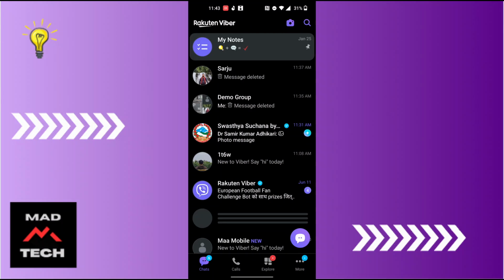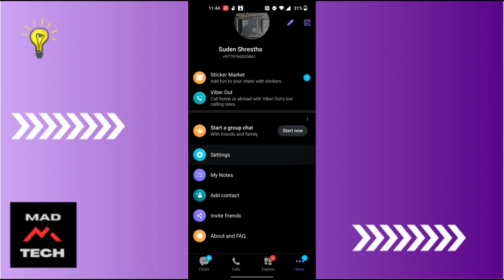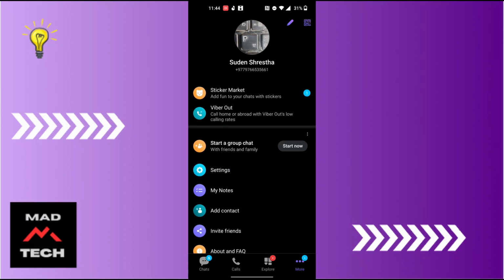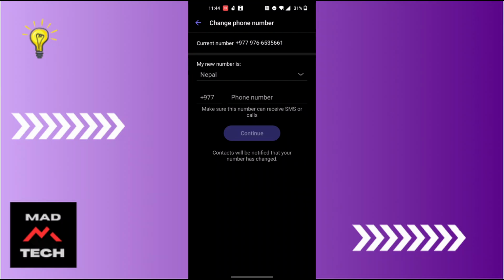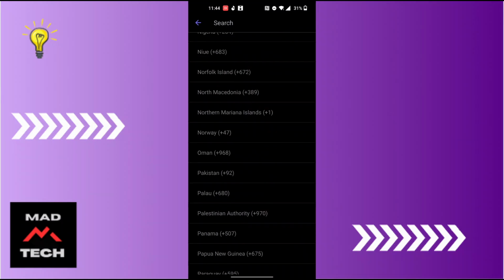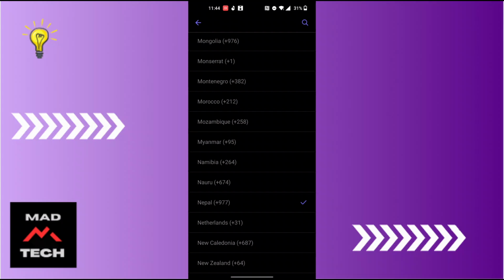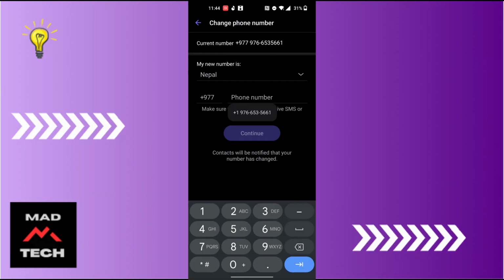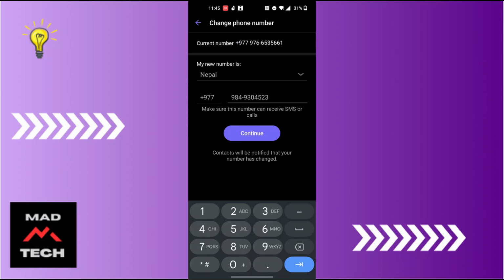How to Change Number in Viber 2024?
How to Change Number in Viber 2024? MadTechTutorial

Need to change your phone number on Viber in 2024? MadTechTutorial is here to help! In this video, we'll guide you through the steps to update your phone number in Viber, ensuring your account information stays current. Follow our easy instructions to make the switch seamlessly.